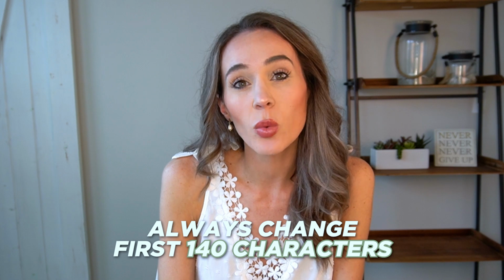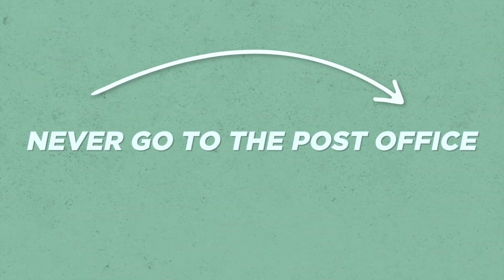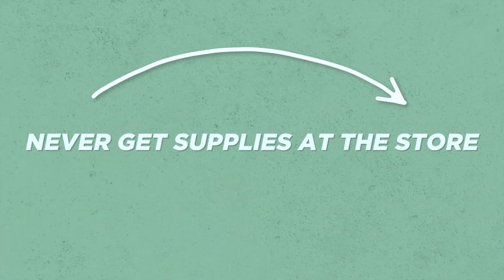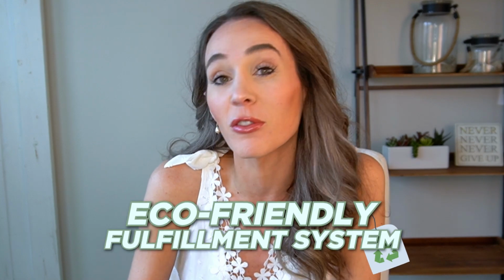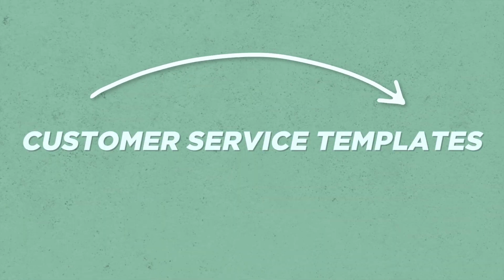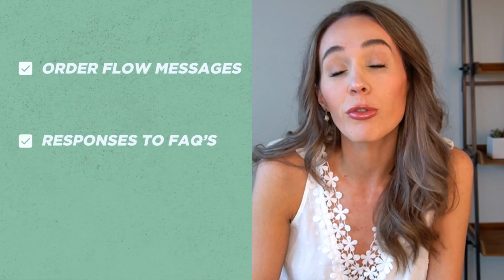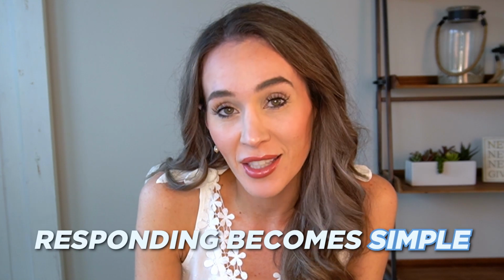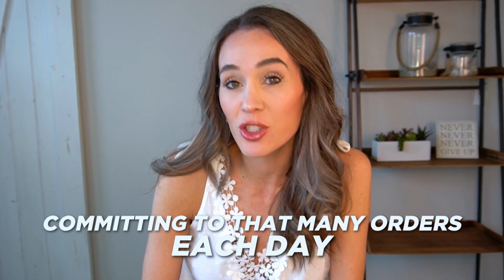10 SIMPLE HACKS TO SCALE YOUR ETSY SALES // Chat GPT & Tips for New Sellers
10 SIMPLE HACKS TO SCALE YOUR ETSY SALES // Tips to run a successful Etsy shop for new sellers

Discover the top 10 Etsy strategies to boost your efficiency and skyrocket your sales! Learn how to create a core listing template, optimize your SEO, batch production and shipping, train employees for maximum productivity, and more. Plus, find out how the power of ChatGPT can take your Etsy business to the next level. Don't miss out on these game-changing tips for Etsy sellers. Watch now!

Book a call with me to discuss your Etsy shop, any struggles, and hear more about how I can help you through my program, Multi-Six Figure Etsy Blueprint and 1:1 coaching!

Welcome, friends! I am Dylan, a multi-six figure Etsy & Shopify seller.  My Etsy shop ranks in the 0.1% of Etsy shops worldwide and we reached $1.4M+ in sales in just 6.5 years.  I am here to provide value to YOU through tips and tactical advice to start your Etsy shop or to grow your current Etsy shop to the multi-six figure level and beyond!   There's no fluff here, only tactics that add to your profit and save you time.